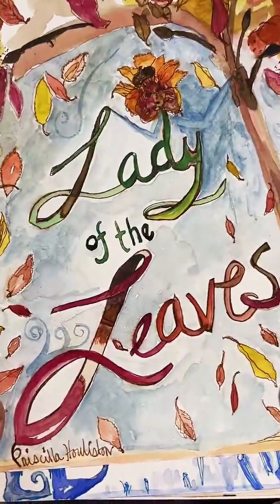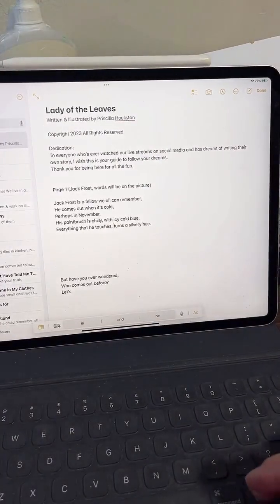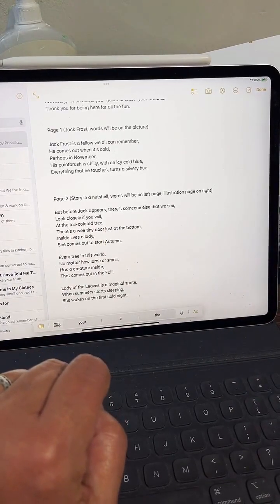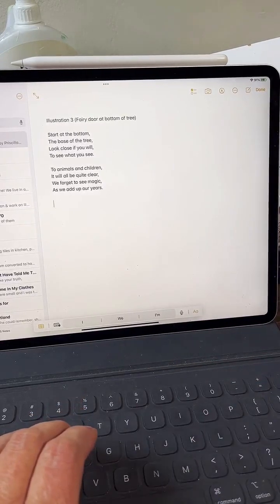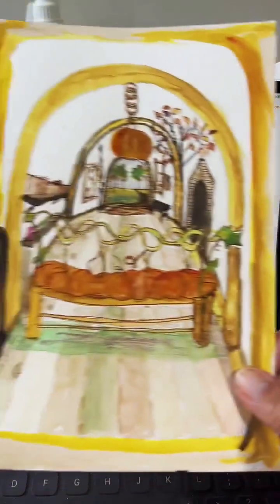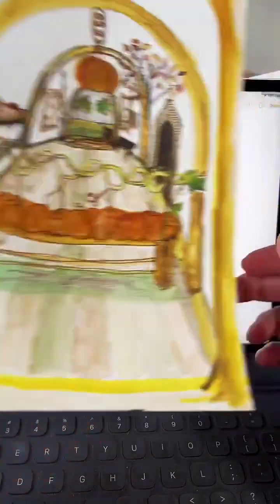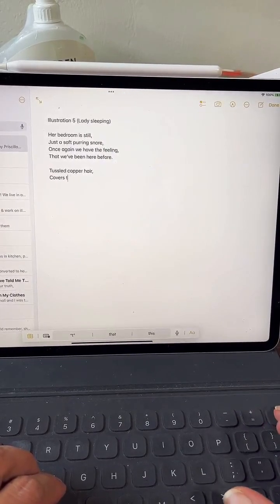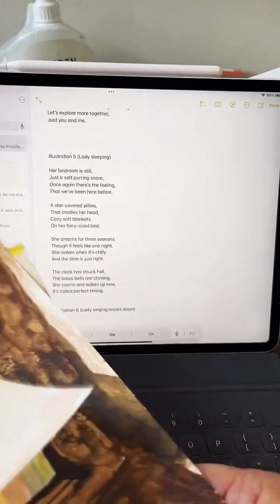Part 11 Writing a book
We work on the words to go with illustrations I’ve been working on. Watch the process from this tiktok live replay!